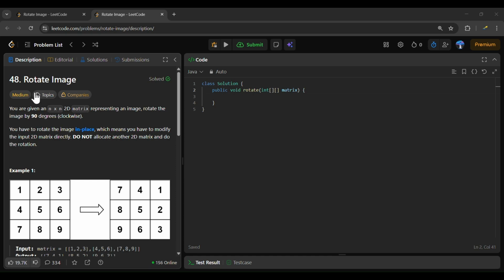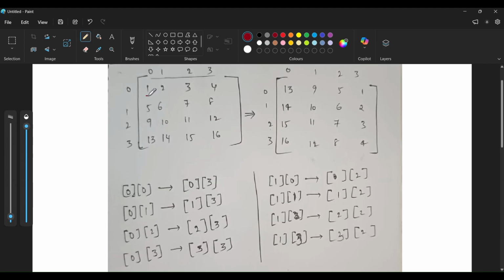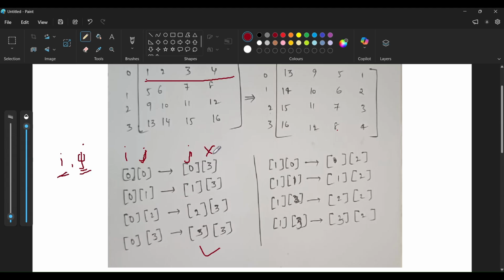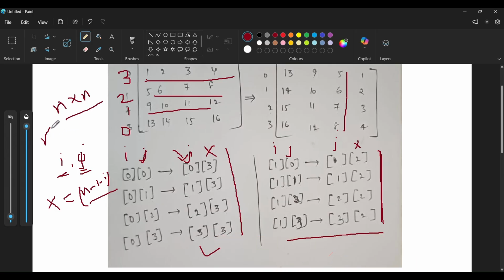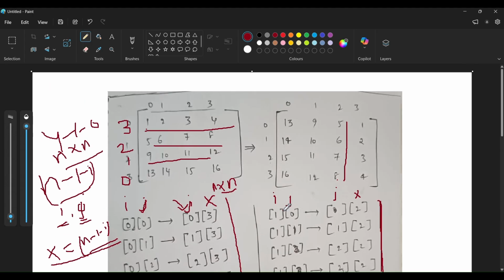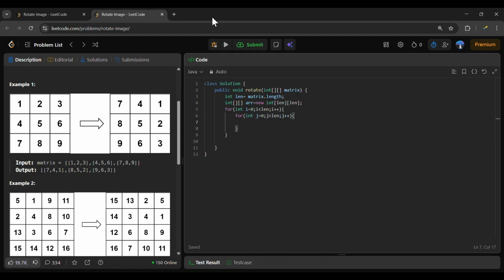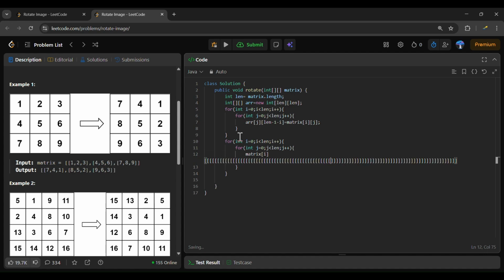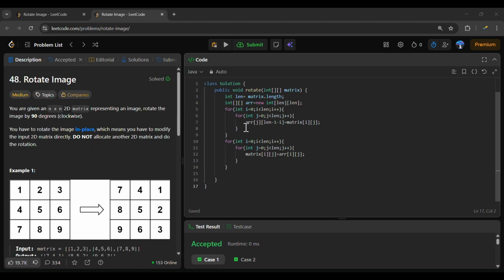LeetCode 48 | Rotate Image | Extra Space Approach | Java | Step by Step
LeetCode 48 – Rotate Image explained step by step in Java.

In this video, I explain the extra space approach to rotate a matrix 90 degrees clockwise.

We will:
• Understand the rotation logic
• Use an additional matrix to build the rotated result
• Copy the values back to the original matrix

This approach helps beginners clearly understand how matrix rotation works before learning the in-place optimal solution.

🔥 In-place optimal solution video coming next!

If you are preparing for coding interviews or placements, this is an important matrix problem.

Channel: Upstrive with Ganesh